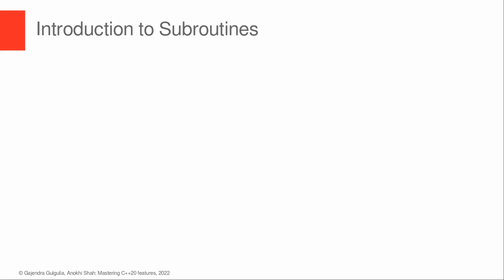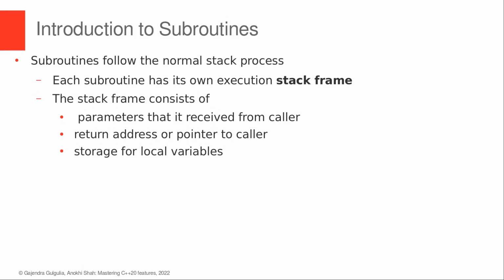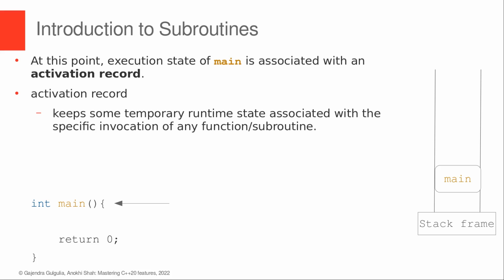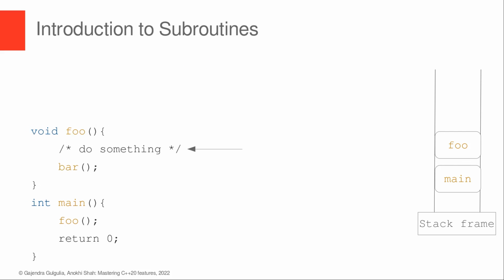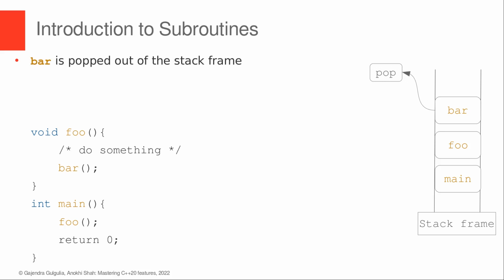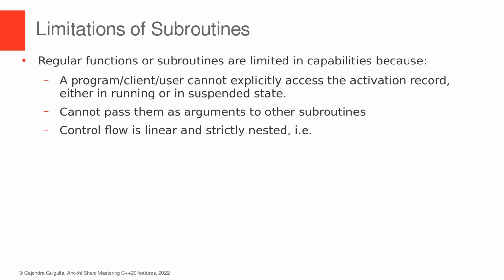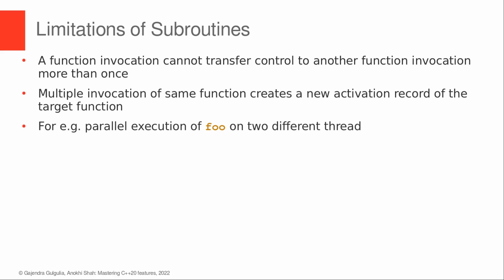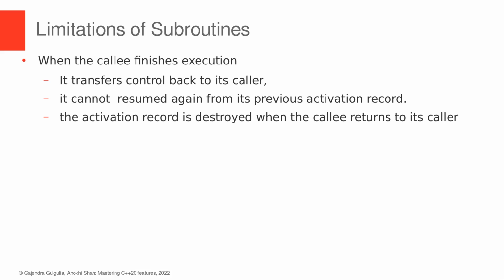01-Coroutines-Introduction to subroutines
Before starting to understand how coroutine functions work, one should take a step back and understand how the conventional functions in programming work in general.